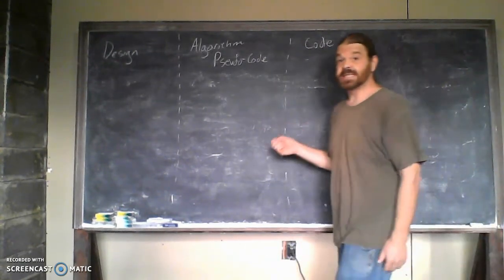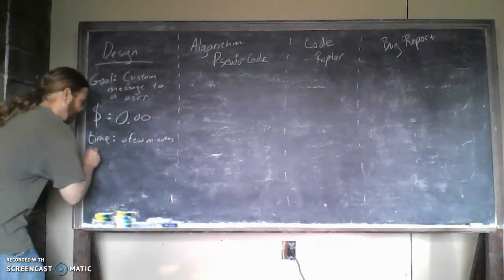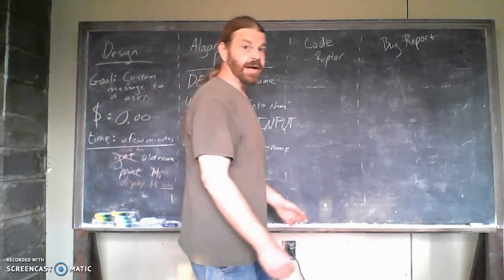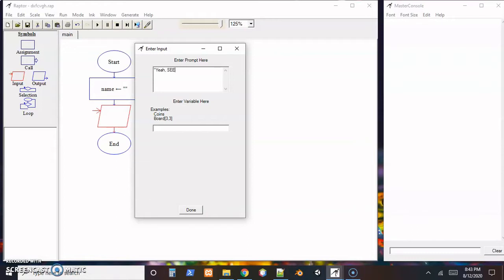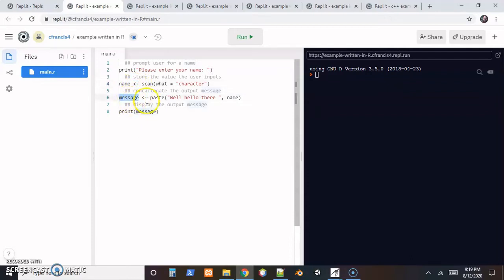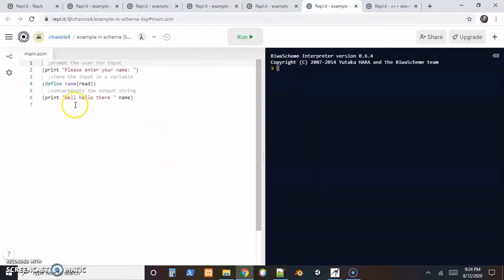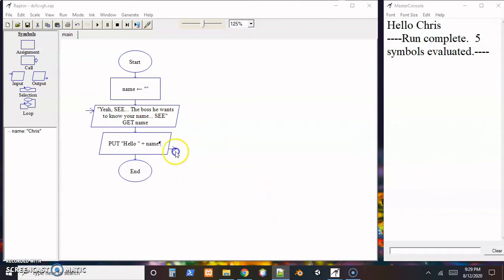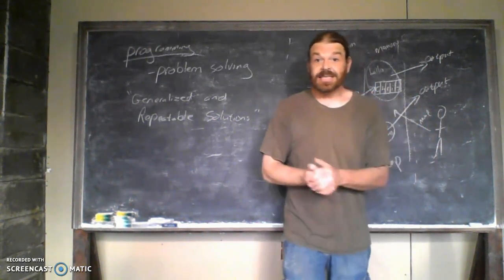SDEV 120 Module 1 Lecture 1 Part C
The third part of the first lecture for a virtual session of sdev 120, fall 2020, at Ivy Tech Community College, the first in-class example.